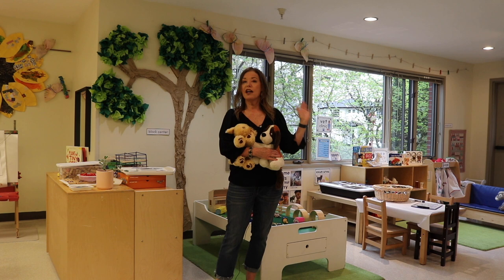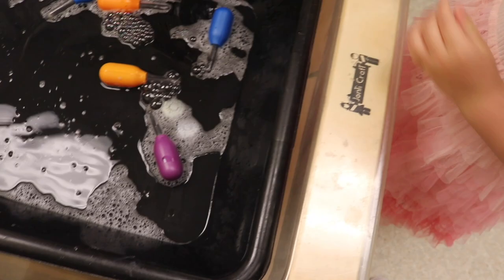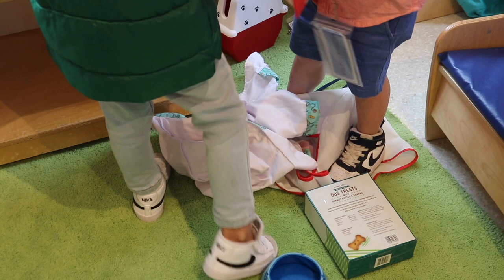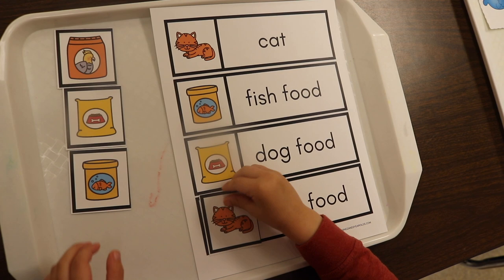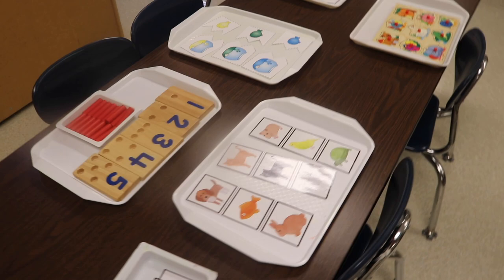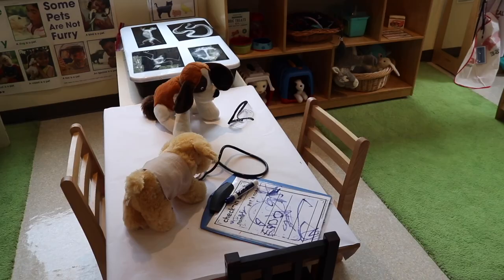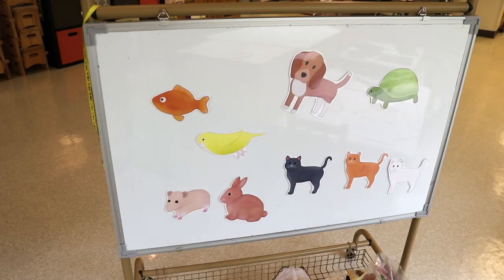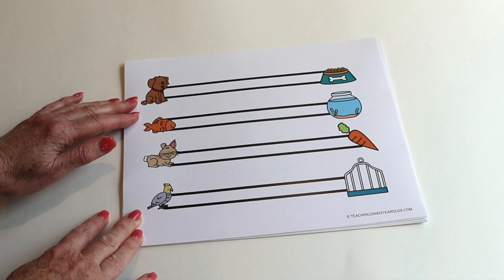Toddler and Preschool Pets Theme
Printables:
⭐️Veterinary Clinic Packet (dramatic play signs, matching games, props, and coloring sheets)

⭐️ Pet Vet Center
⭐️ Animal Xray Set (not quite the same as ours)
⭐️ Jumbo Pets
⭐️ Pets Around the World (Book)
⭐️ Smitten with a Kitten (Book)
⭐️ Not Norman (Book)
⭐️ Lola Gets a Cat (Book)
⭐️ Who Lives Here? (Book)
⭐️ Little Kids First Big Book of Pets
⭐️ Biscuit Visits the Doctor
⭐️ Animal Counters (3 and Up)
⭐️ White art trays
⭐️ Water Droppers
⭐️ Brushes in Water Table: Dollar Tree (5 years ago)